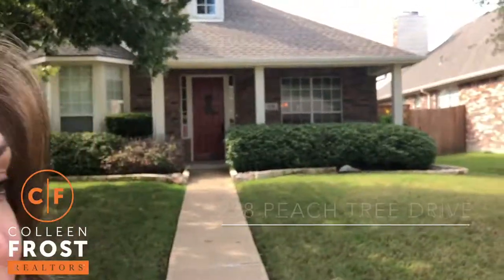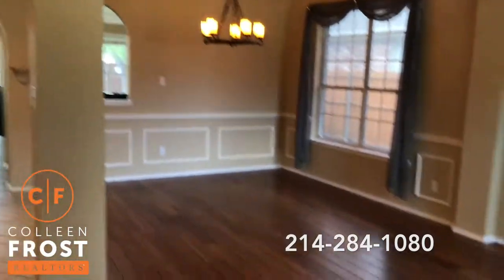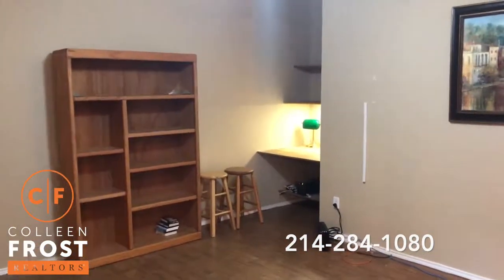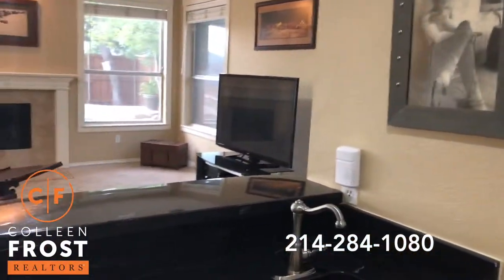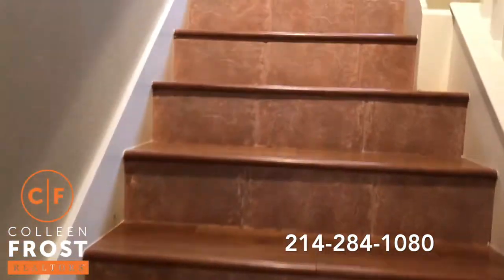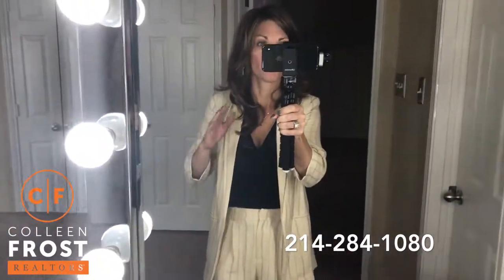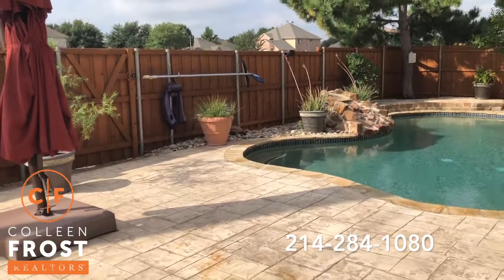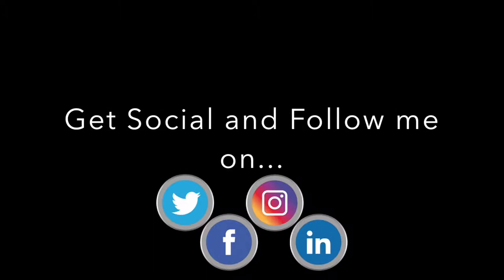POOF! IT'S GONE!® Life's a Peach @ 228 Peach Tree Drive Murphy, Texas With Colleen Frost!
Gorgeous pool and decking in the backyard, HUGE master bedroom with Hollywood style mirrors in the bathroom, enormous closets and so much more makes this home absolutely peachy keen!